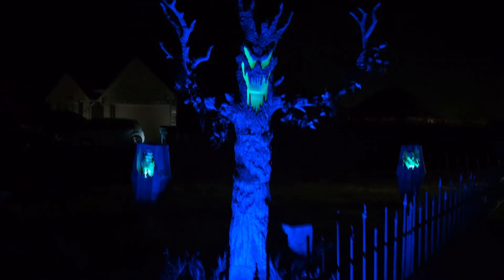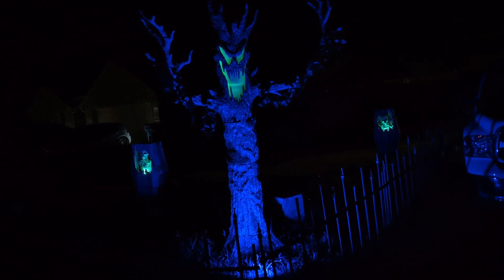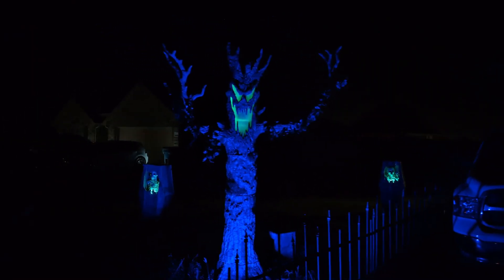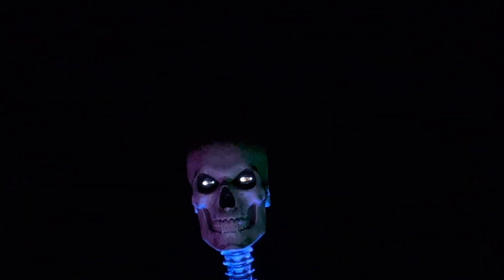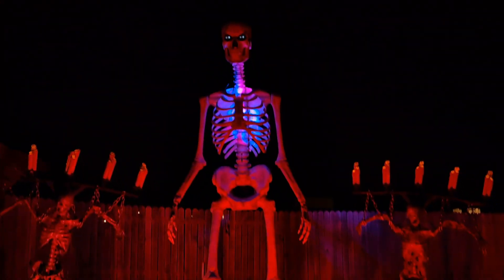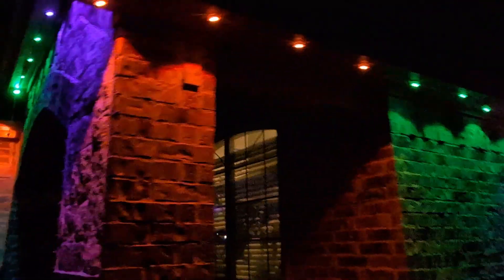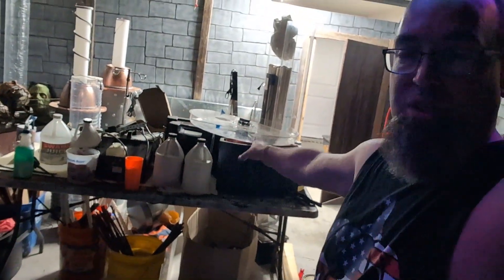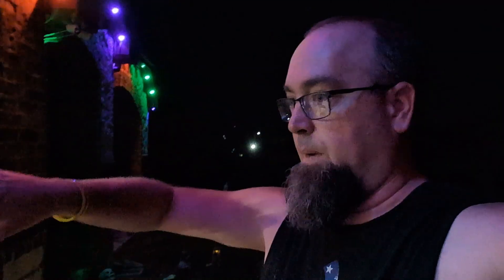SH Vlog #232 10-3-24 Demon tree, 12ft'r and lights!!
Scare Hollow Productions
East Hollow Cemetery
Josephine, TX